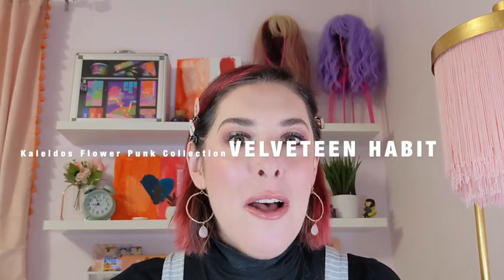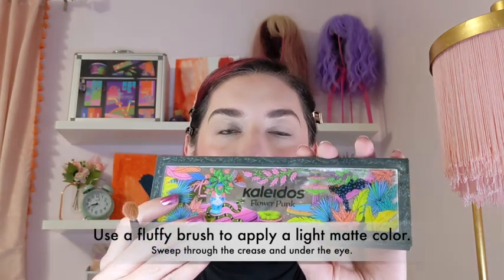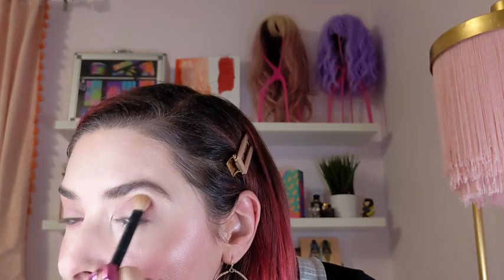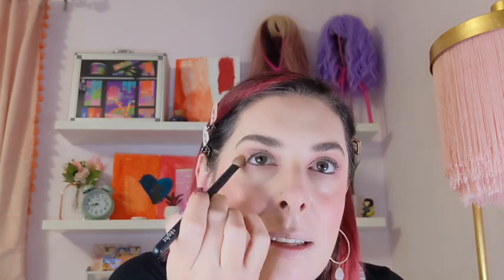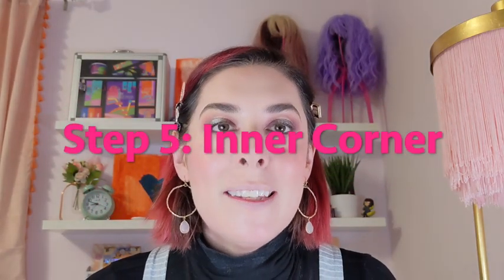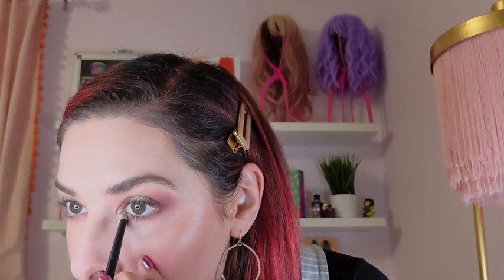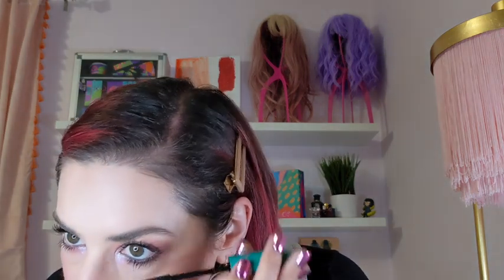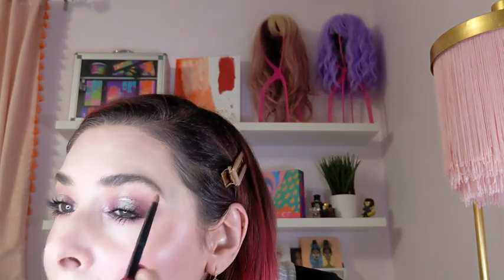LEARN TO DO A HALO EYE IN 6 EASY STEPS! w/KALEIDOS FLOWER PUNK COLLECTION Look 6 of 8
Wish your bestie was a makeup professor? In today’s class, I’ll break down a basic halo eye look using six easy steps.

Join me as I do 8 days of Flower Punk looks using a different lippie from the Kaleidos Flower Punk Collection each day along with the Flower Punk Eyeshadow Palette.

My look was based on a look done by Patty Alonso. Check out her awesome video!

PRODUCTS USED:
Kaleidos Cloud Lab Lip Clay Sand Castle in Dune
Persona Cosmetics Lip Liner in Dusk
Urban Decay 24/7 Glide-On Waterproof Eyeliner Pencil in Zero

Join my Facebook group "The Velveteen Habit" if you're looking for a safe, inclusive space focused on makeup education.

Know a child interested in makeup? Check out my Outschool classes!